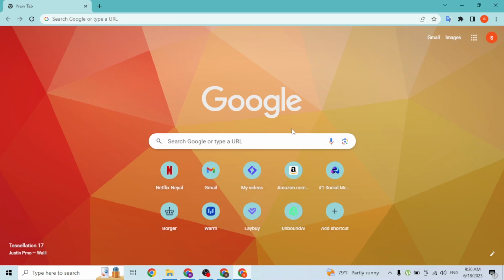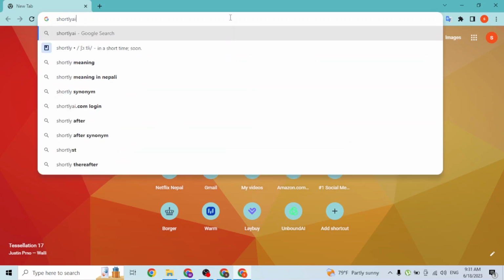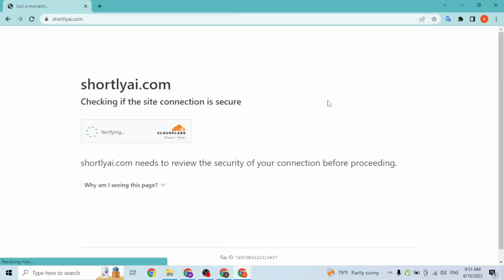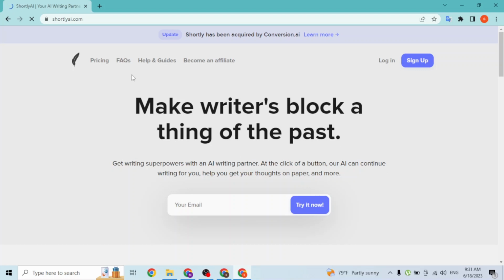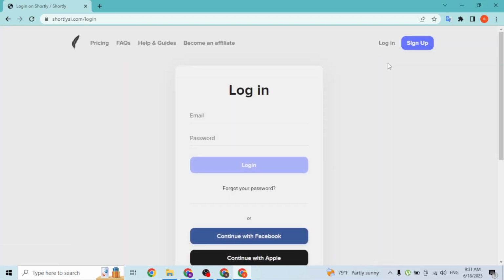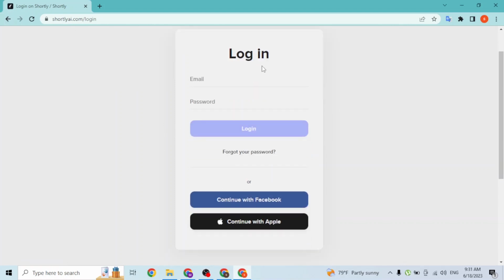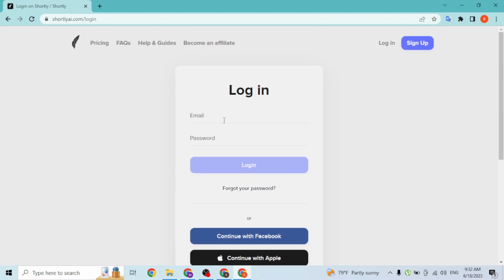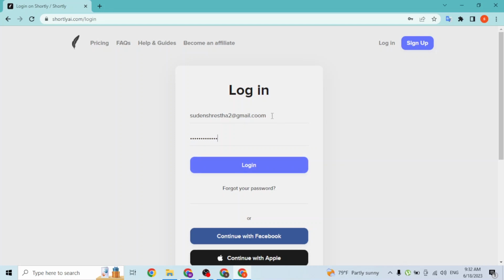Text Generator AI | How to Login Shortly AI Account? Sign In Shortly AI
Looking to access your Shortly AI account and generate amazing text content effortlessly? Login Helps has got you covered! Our step-by-step guide will walk you through the process of signing in to your Shortly AI account. Whether you're a content creator, marketer, or writer, Shortly AI's text generator can help you craft compelling articles, blog posts, social media captions, and more. Don't miss out on the power of AI-generated content – follow our tutorial and start using Shortly AI to level up your writing game today!